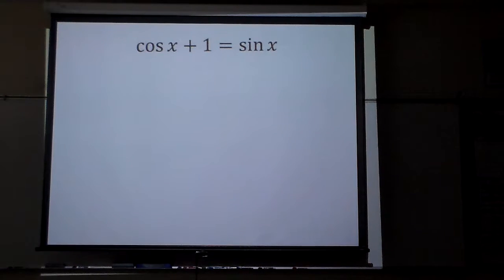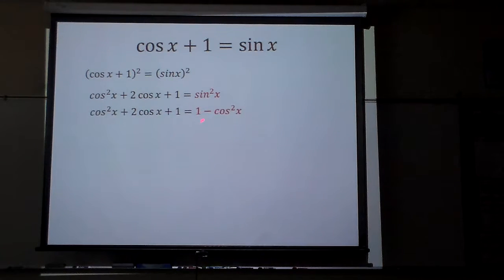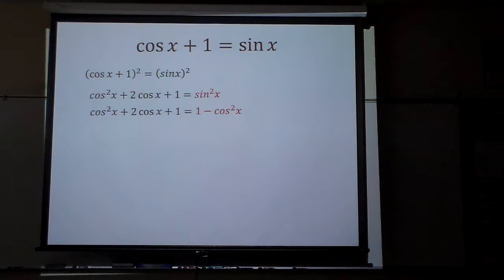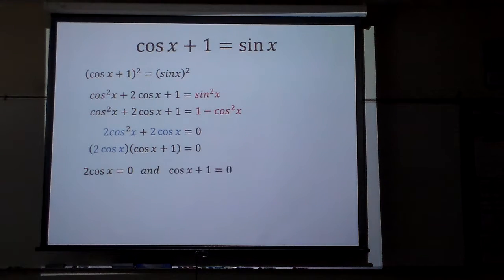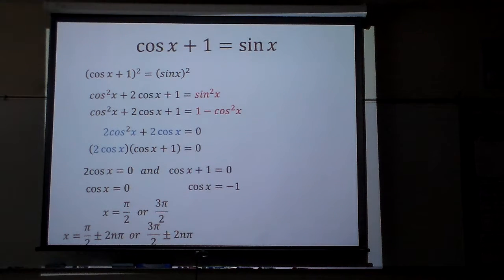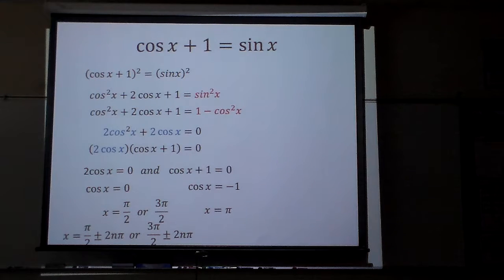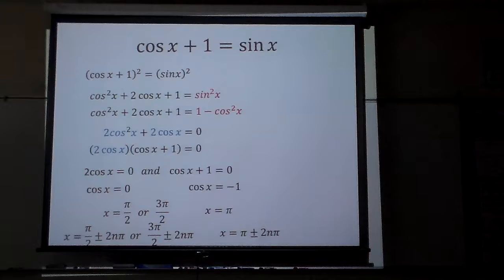Solving Trig Eq cosx 1 is sin x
Solve cos ( x) + 1 = sin (x)